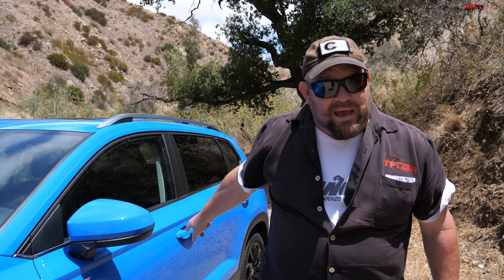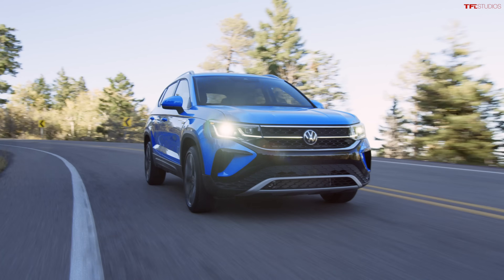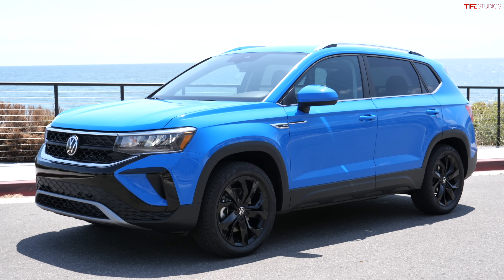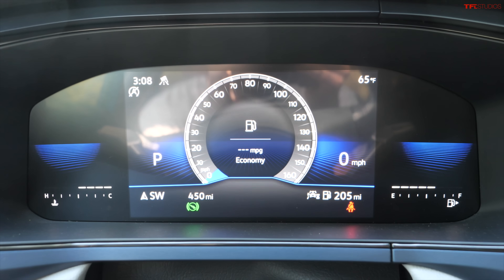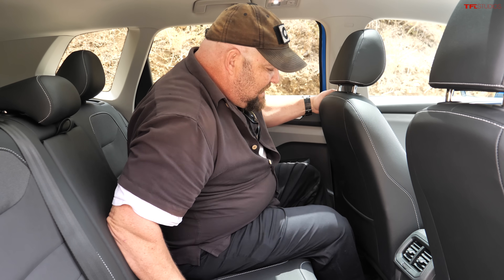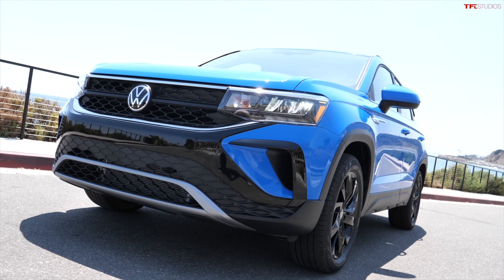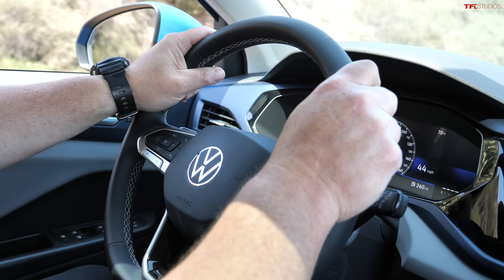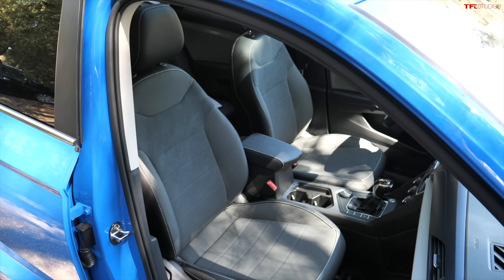The New 2022 Volkswagen Taos Brings The Pain To The Honda HR-V And Toyota C-HR!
) In this video, Nathan reviews the 2022 Volkswagen Taos — the newest and smallest addition to VW's crossover lineup. Is it any good, and will it push other popular options like the Honda HR-V and Toyota C-HR off their game?